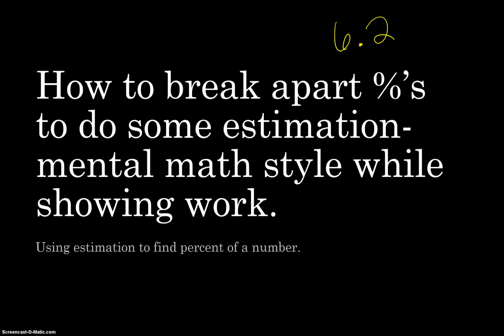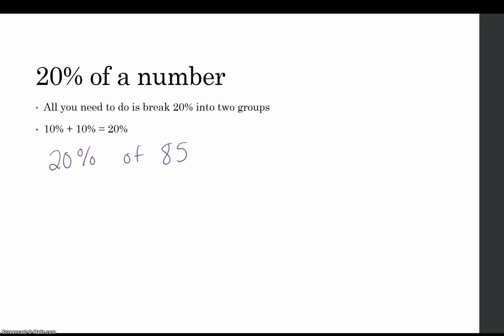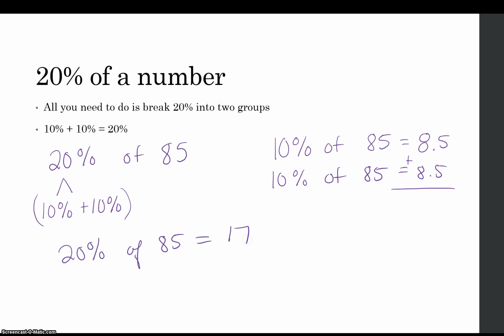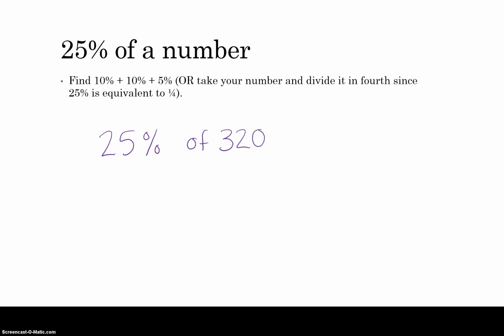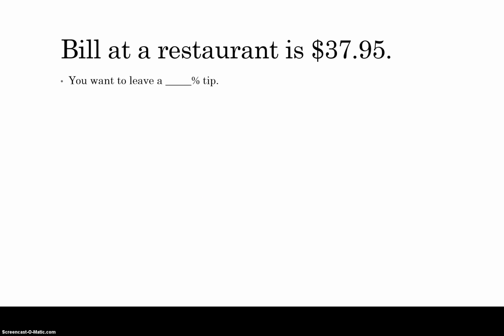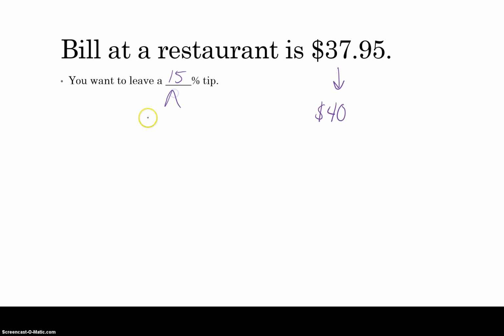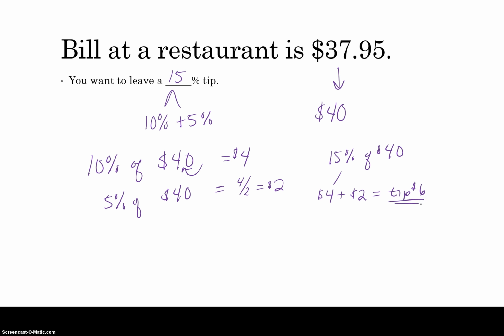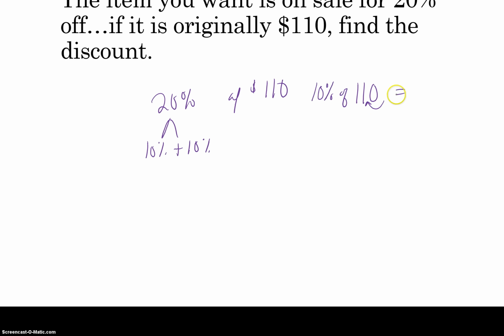6.2 Estimating Percent of a Number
How to do some quick tricks to make real-life math easier...without the use of a calculator.